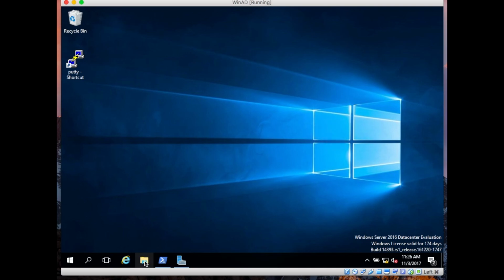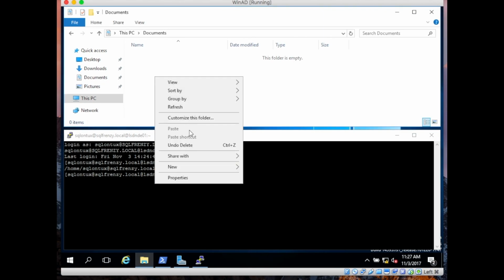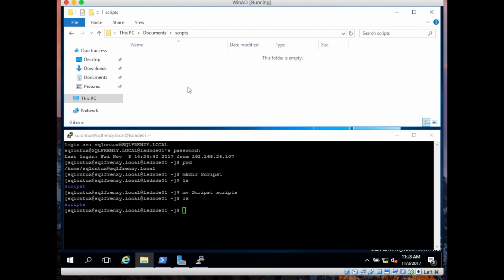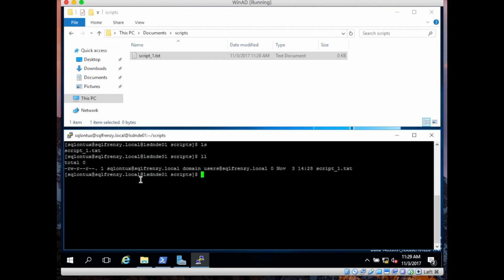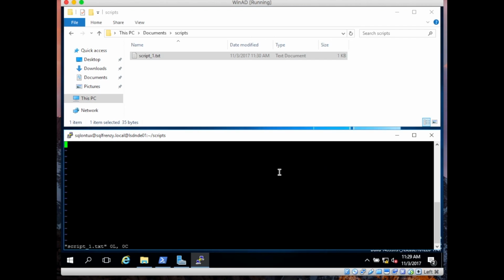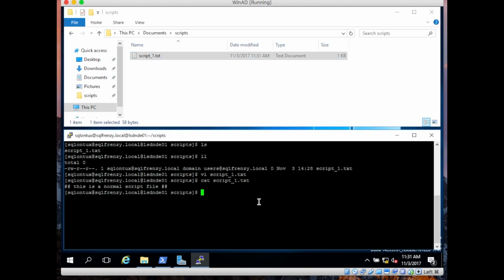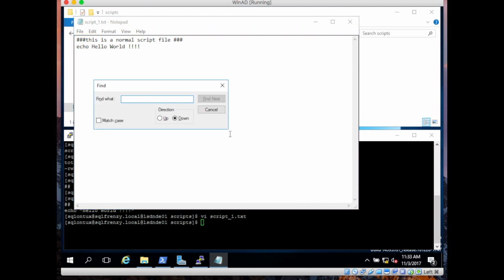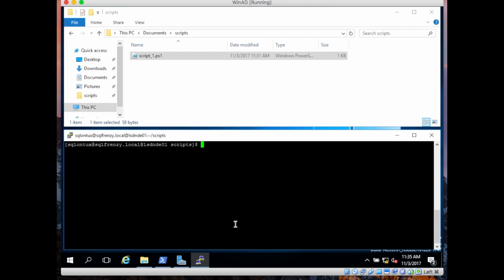File Handling In Linux